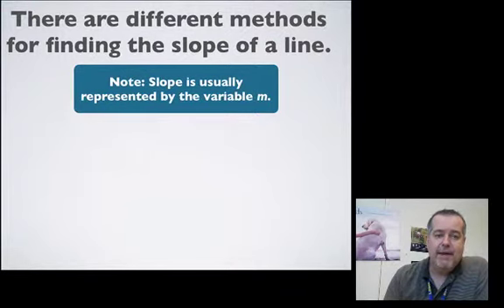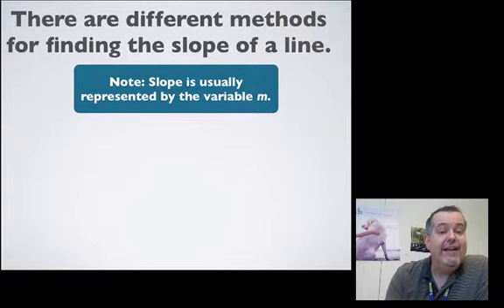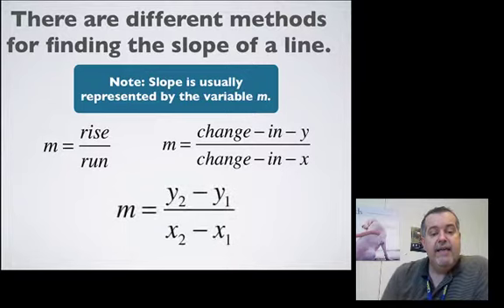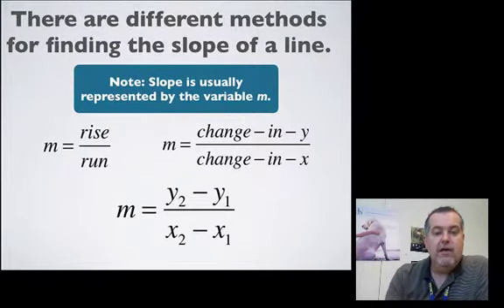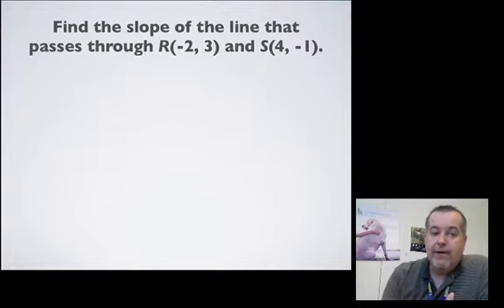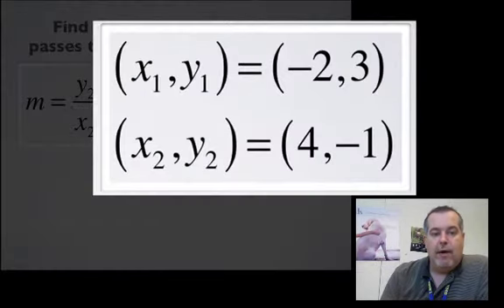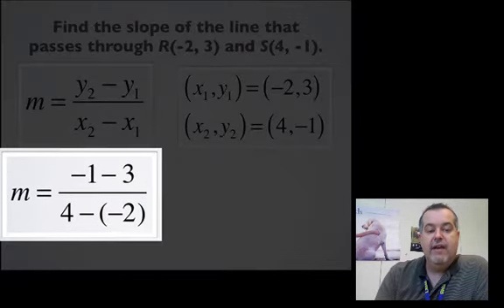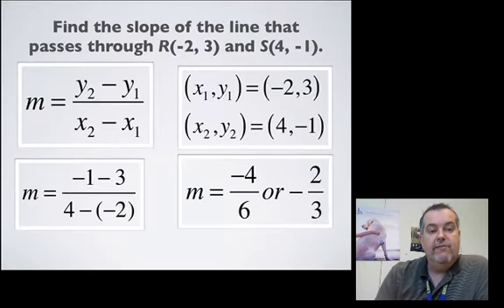Finding slope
finding slope using coordinates